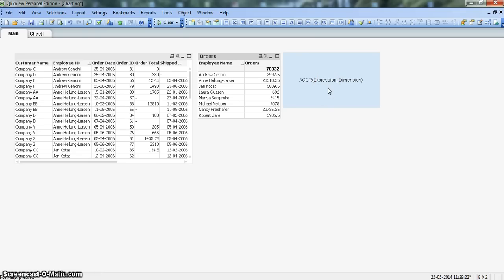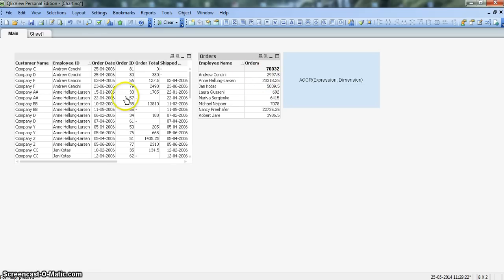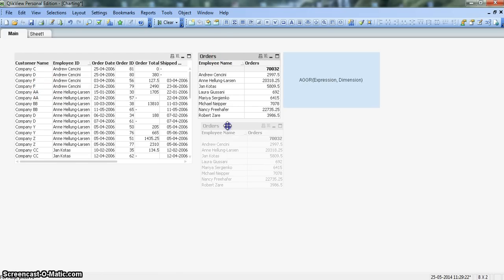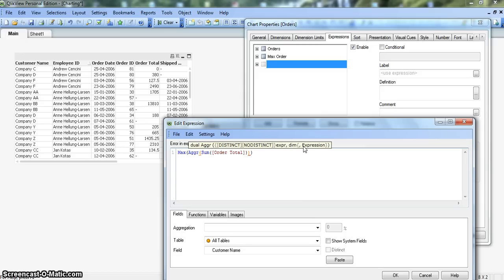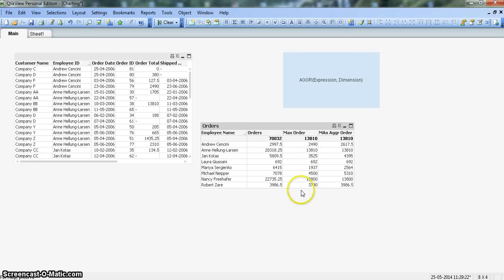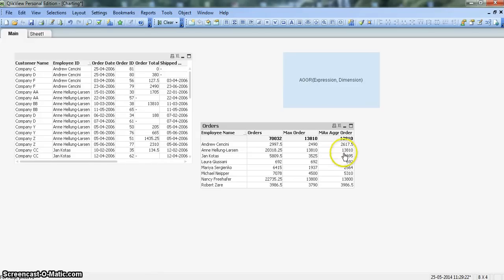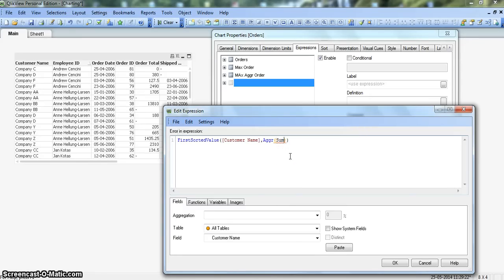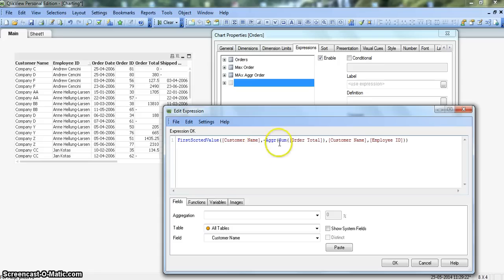QlikView | Expressions | AGGR Function with Max and FirstSortedValue function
AGGR function is one of the very advanced functions in QlikView, and it is used to aggregate the data dynamically over the dimensions. This function is really useful in complex business scenarios when getting the required data is complex and need a thorough understanding of use of AGGR function.

In this video, I've tried to explain the AGGR function with the help of an example and also use the very useful "FirstSortedValue" function to achieve the complex business requirement.

I hope You  will find this video useful and an addition to your existing learning of QlikView.

-Abhishek